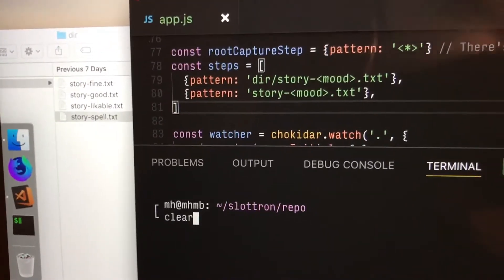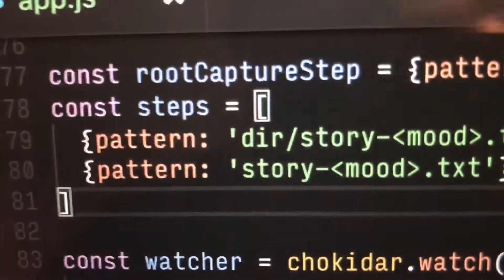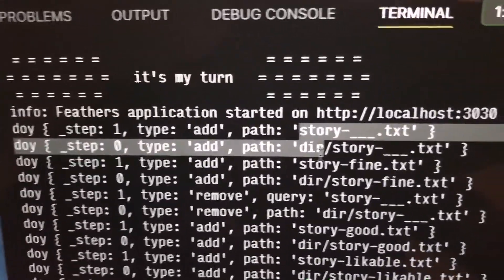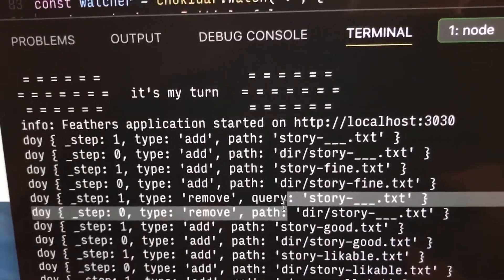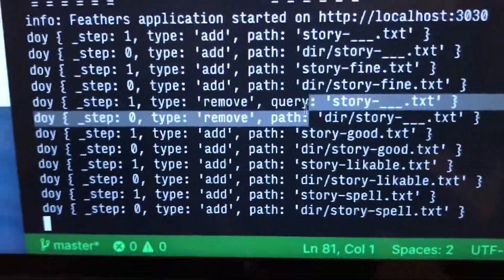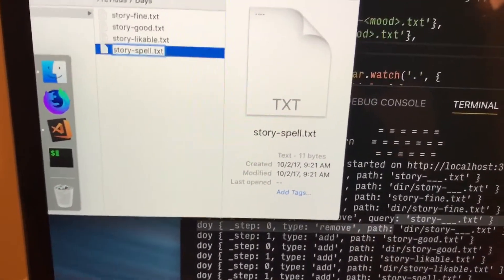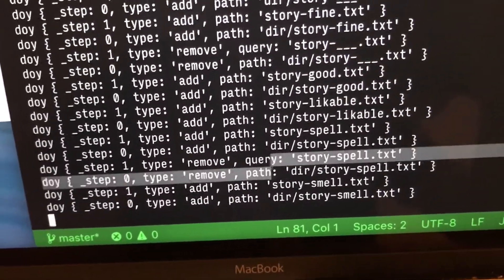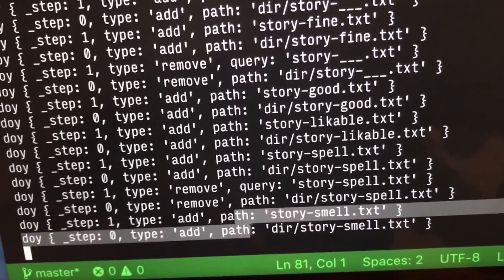Michael's Real-Time Build System for Imaginary Files: vlog number one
If you deleted "dir", it would emit a "remove" item for each of the files and emit the two "story-___.txt"s again.

Renaming a different folder to "dir" would be like creating "dir" again